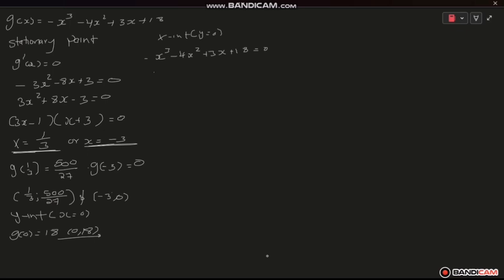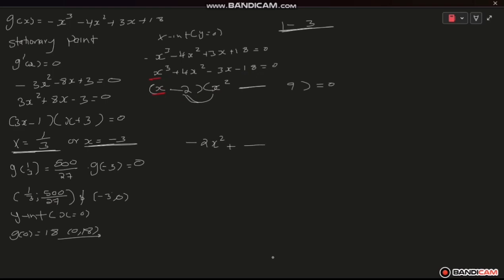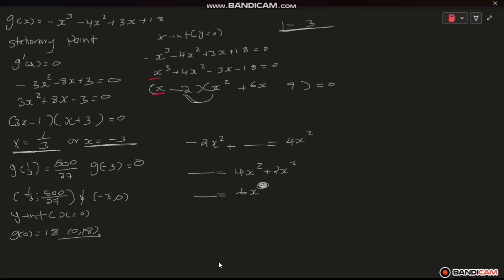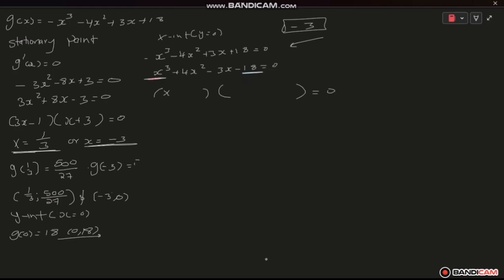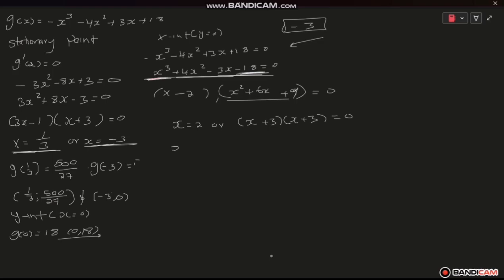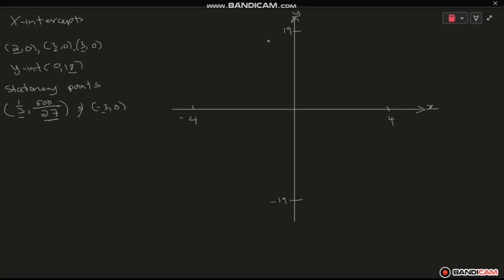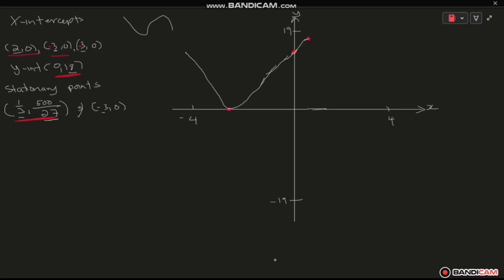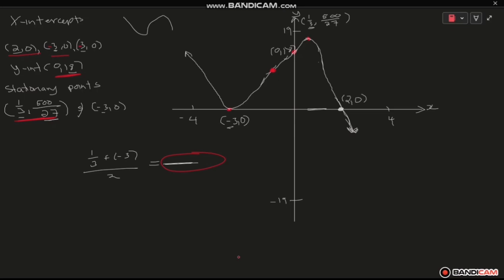SKETCH THIS GRAPH